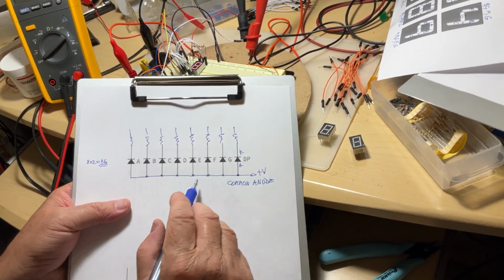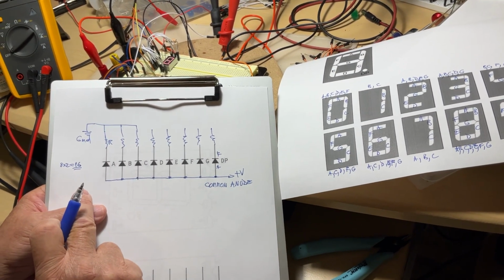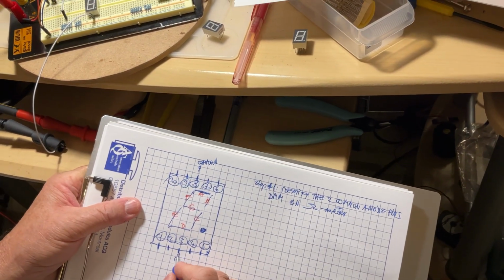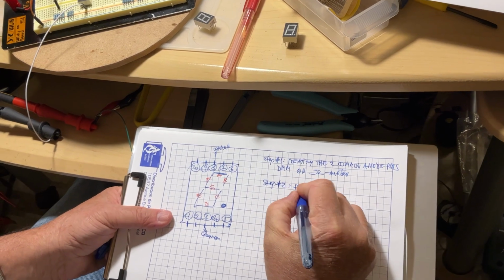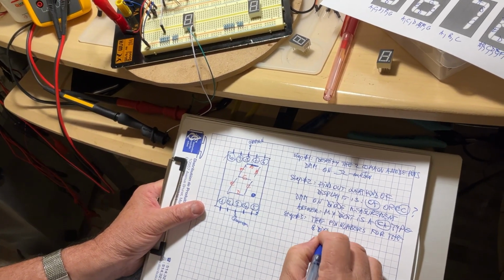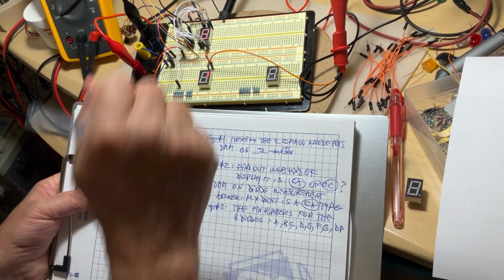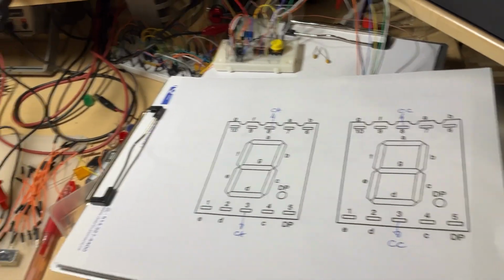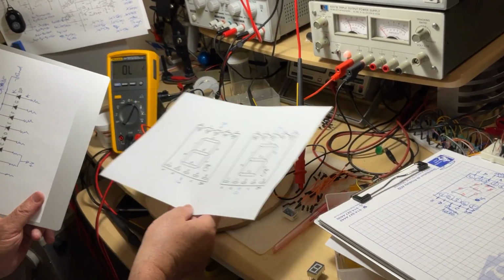Identify 7 Segment Display terminals. Digital numbers–Part6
You should love this one.
Having a digit – 7 segment display – in your hand and no manufacturer specs for it? No big deal, you should be able to identify all its pins/terminals one by one by following the procedure in the video:
Step#1-Identify the two Common terminals. Put your DMM on Ohm-meter.
Step#2-Find out what kind of display it is: Common Anode or Common Cathode.
Step#3-The pin numbers for the 8 diodes: A, B, C, D, E, F, G, dp.

We start dealing with the easiest digit –in my opinion – the 0.56”
Remember that each segment hides underneath one Red LED, so the VF for Red LEDs is around 1.7V? When calculating the size of the limiting resistor, we consider for standard colors –Red/Yellow/Amber/Green, VF=2V to make our math easier as in one of the previous videos.

CU for the next one, when we’ll put the first version of the Civic Number project at work.